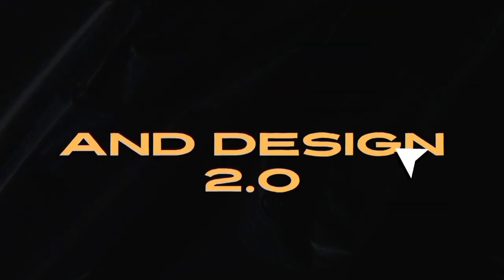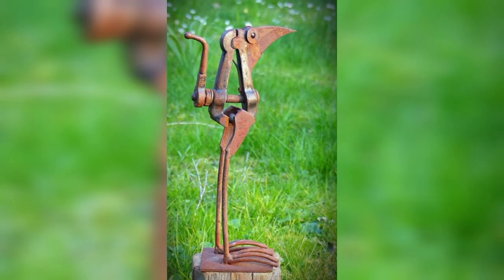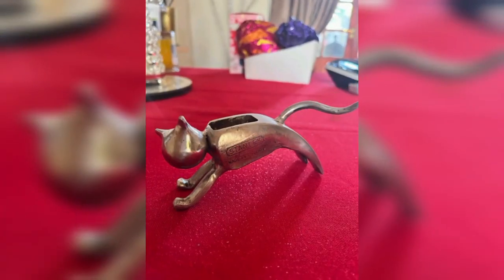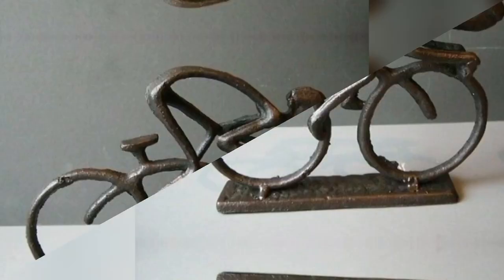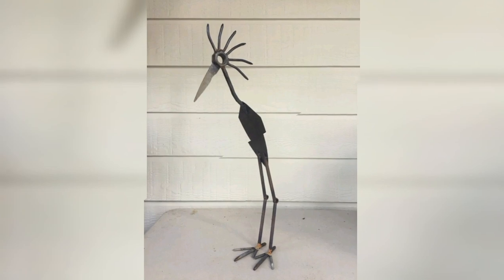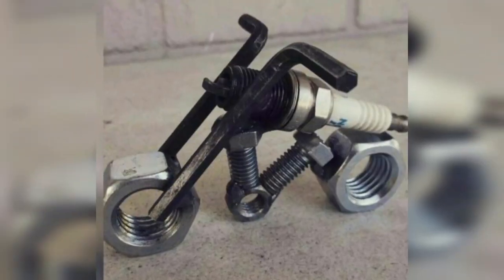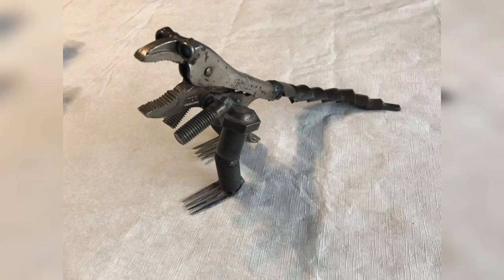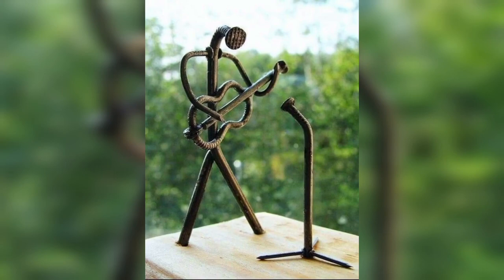LATEST Scrape metal welding projects for beginner welders 2023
diy Scrape metal Welding Tips and tricks for beginners welding projects design and crafts ideas
In this YouTube video, you'll learn some helpful tips and tricks for beginner welding projects, along with creative design and craft ideas. Specifically, the video focuses on DIY scraping metal welding, which is a useful skill to have in any maker's toolkit. Whether you're just starting out or looking to expand your welding abilities, this video is a great resource for honing your craft and unleashing your creativity. So grab your welding gear and get ready to dive into the world of metal fabrication!